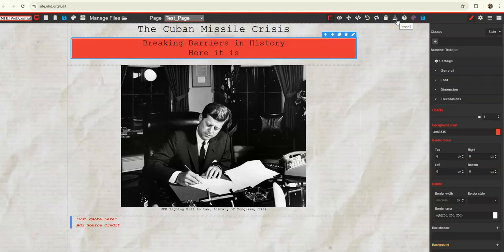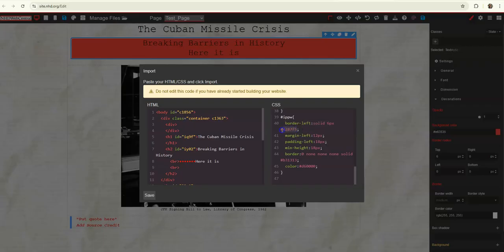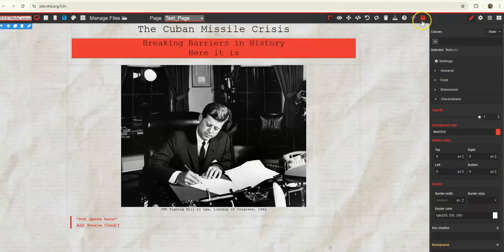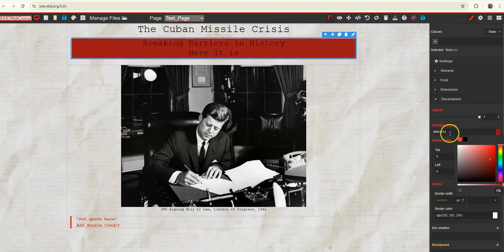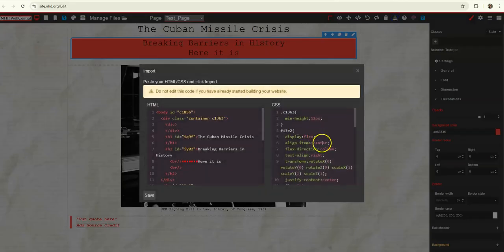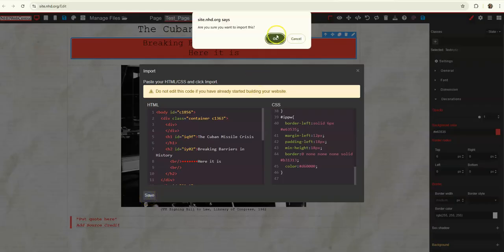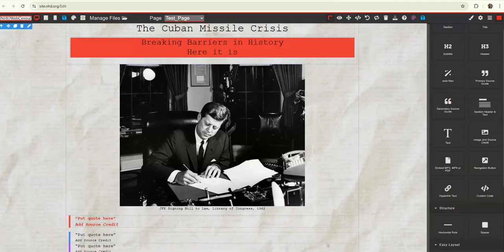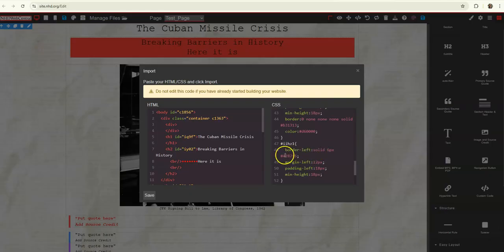NHDWebCentral - Advanced Editing, Block Quote